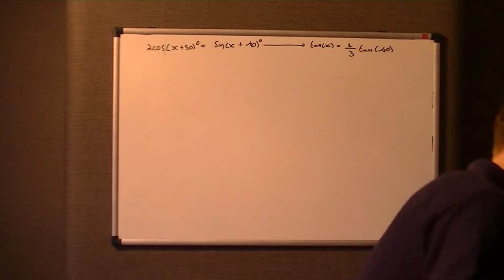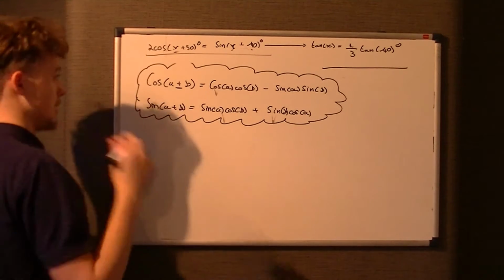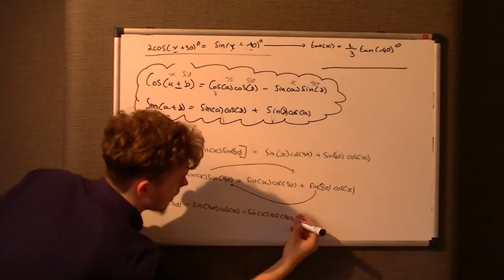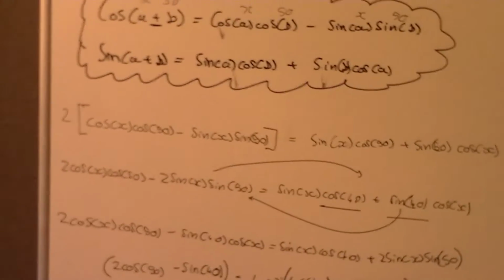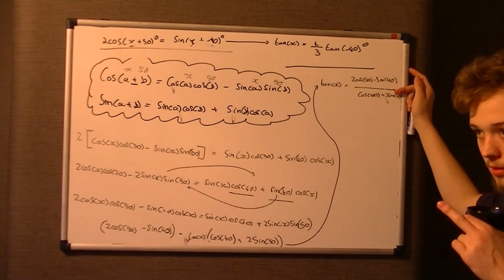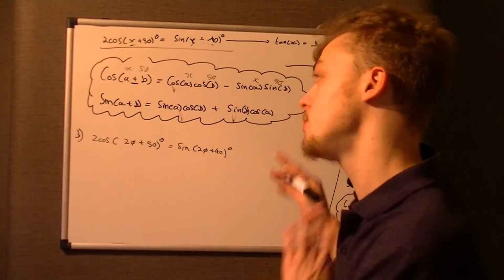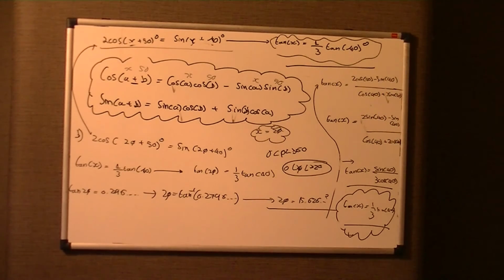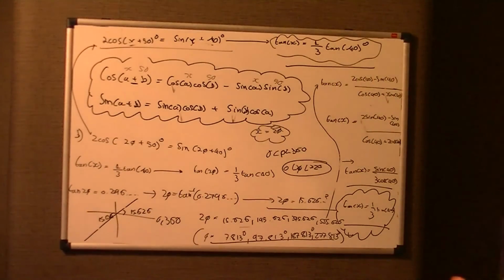Edexcel C3 Gold Paper 4 Question 3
Welcome to a question about the addition formulae, along with the use of a little bit of solving trig !!

Part A is strongly linked to part B... but I mention that in the video anyway !